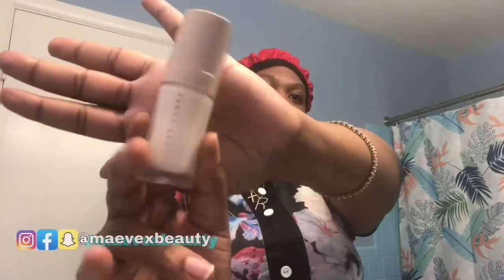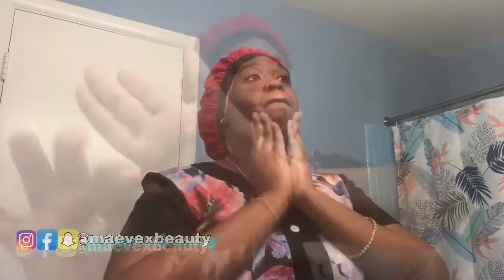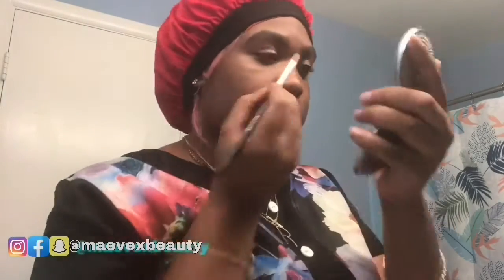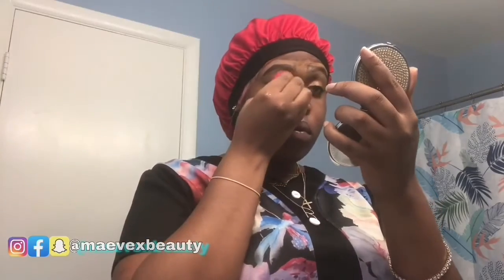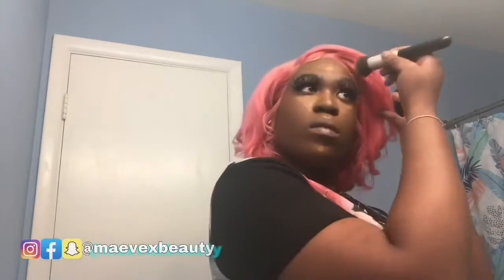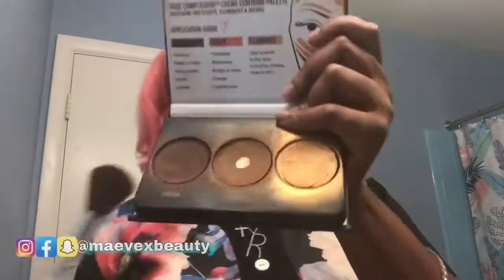Foundation Routine for Dark Skin | Oily Skin ||MaevëxBeauty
••WASSPOPPINGTON MBxGang It’s Yo Girl MaevëxBeauty dropping some entrepreneurlife , beauty, vibes, lessons, testimonies, laugh, love, and business your way.

••LET’S CONNECT••
Social Media Links

P.S. the “X” is silent 🤫

**I DoNot Own the Rights to any of the background music. Here's the music playlist below, so check it out**